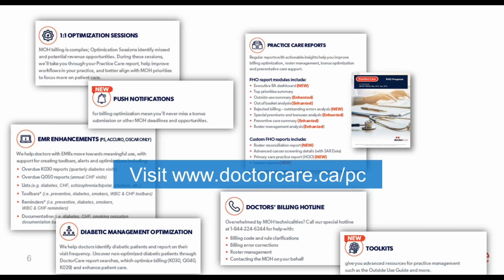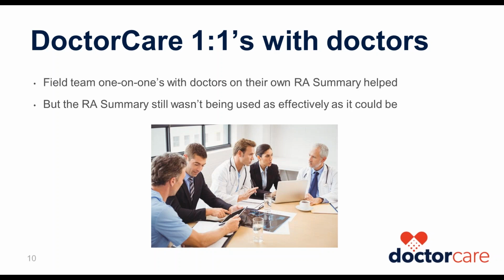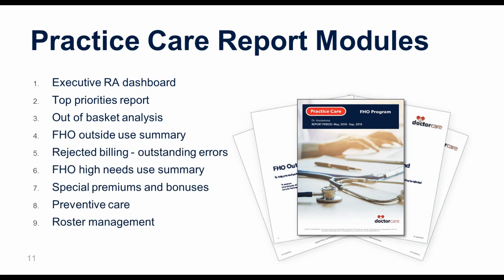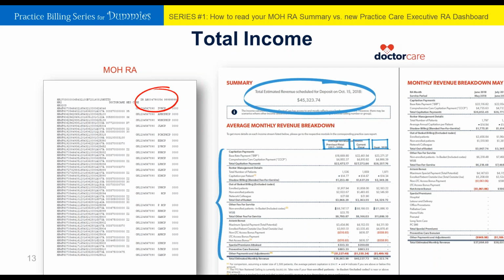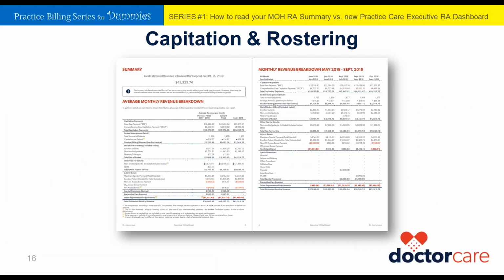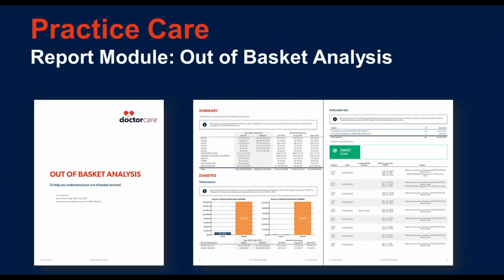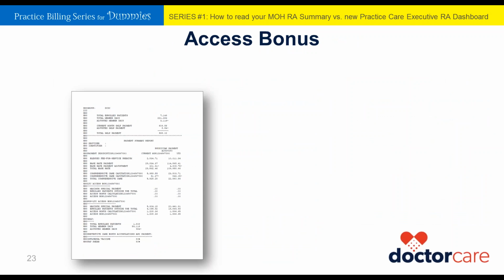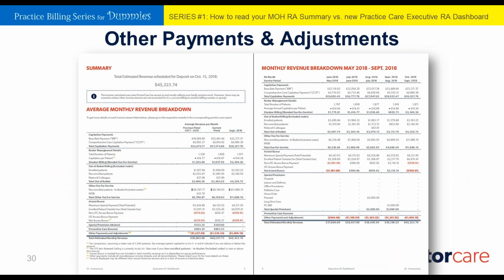Practice Billing series : Practice Care RA Dashboard (February 2019)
This webinar is a crash course in the Practice Care Executive RA Dashboard.